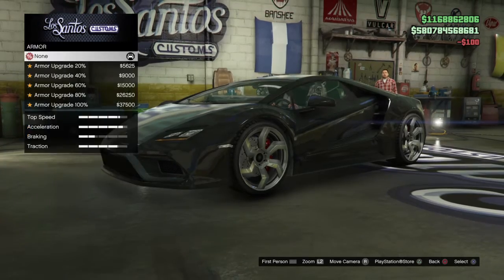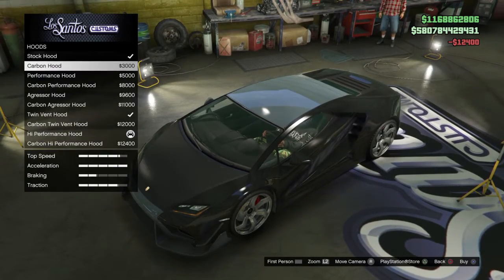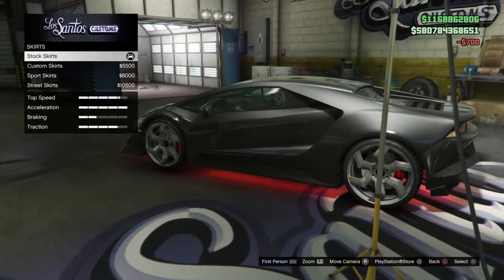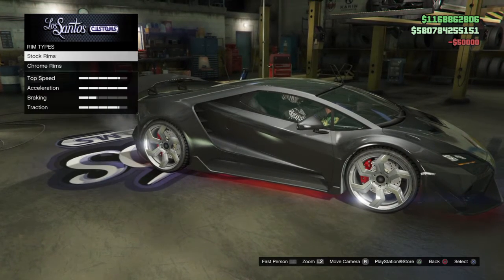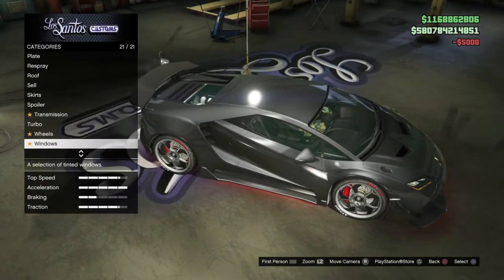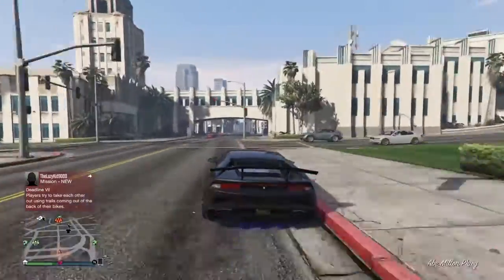IMPORT/EXPORT DLC UPGRADING THE TEMPESTA